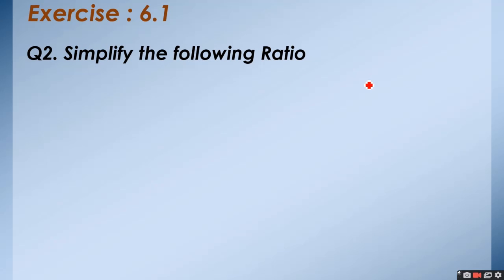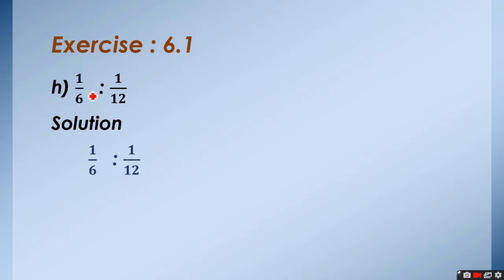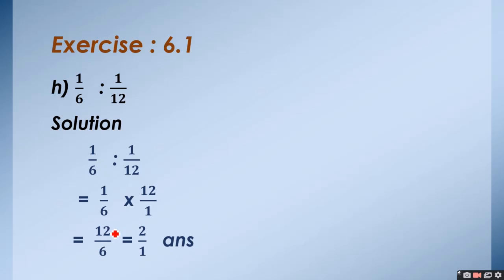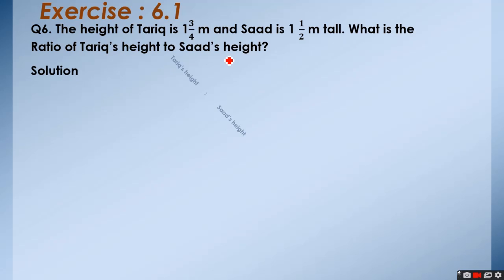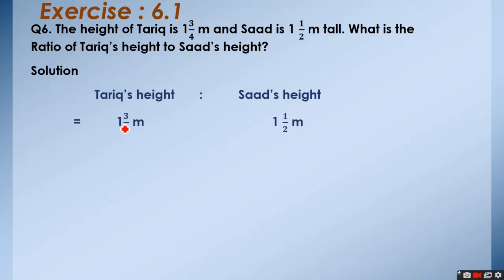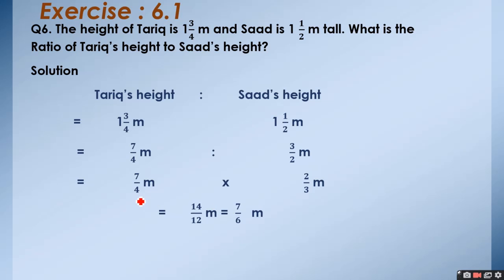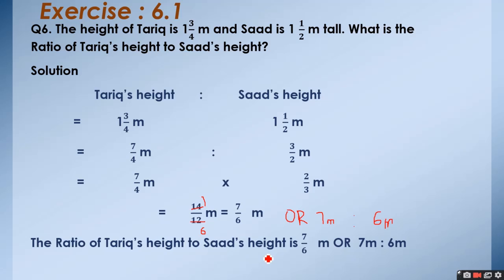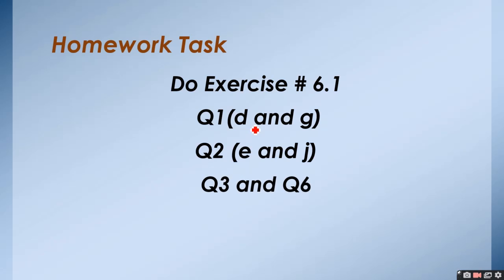Unit 6: Ex:6.1